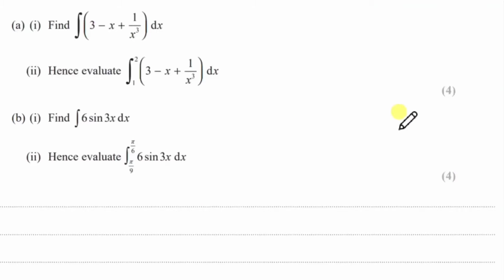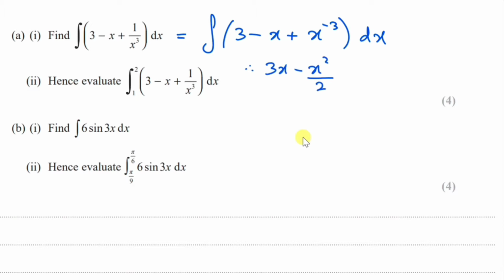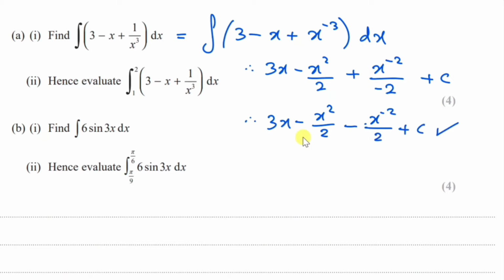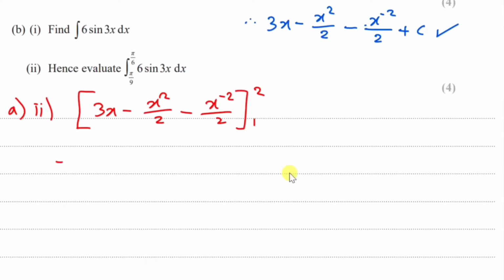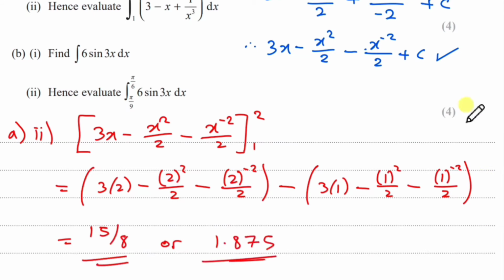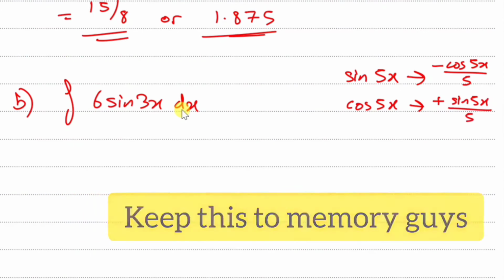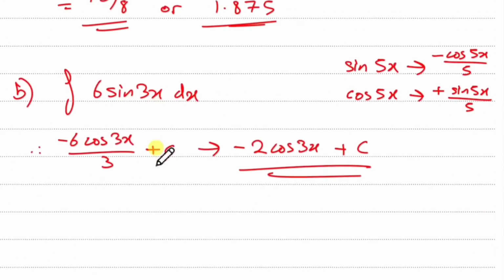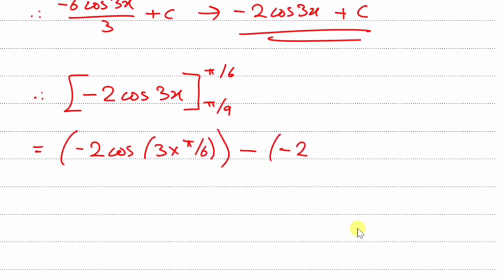Integral of 3-x+1/x^3 and 6sin(3x) with limits! | IGCSE Further Pure Maths